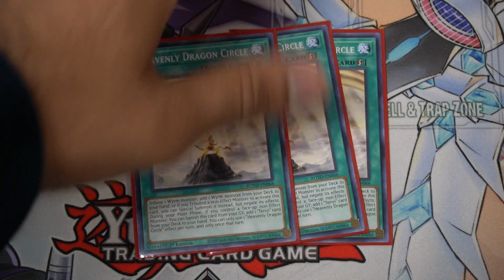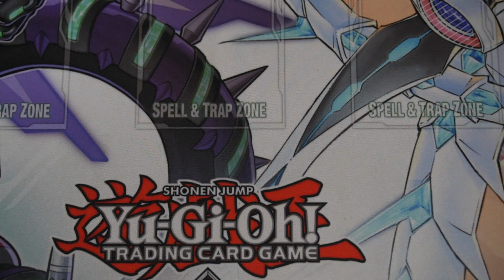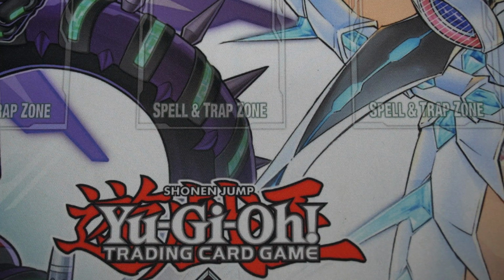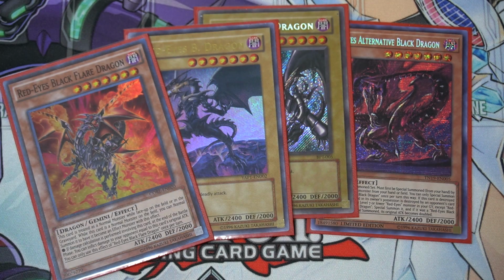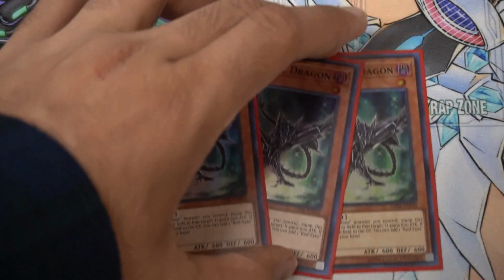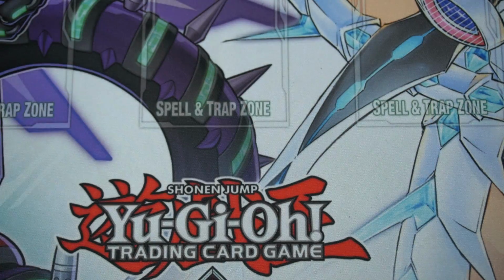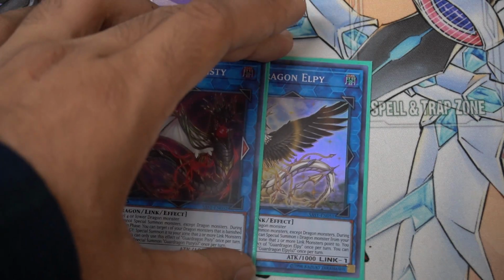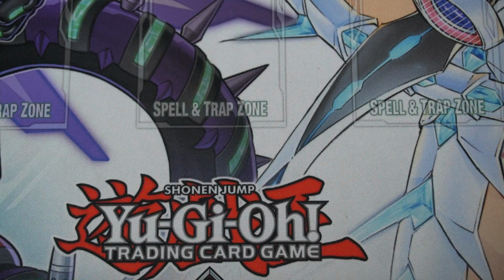Red Eyes Tenyi Deck Profile Yugioh 2020 New Support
This is a red eyes deck profile featuring new red eyes support from eternity code and new tenyi support from rise of the duelist. Red Eyes B. Dragon deck profile with red eyes black dragon combos. This new deck profile includes red eyes alternative black dragon and a cool guardragon combo that includes red eyes. This deck is based on joey wheelers anime deck. This deck also features new tenyi monsters in addition to a few tenyi combos. This is also a tenyi deck profile.